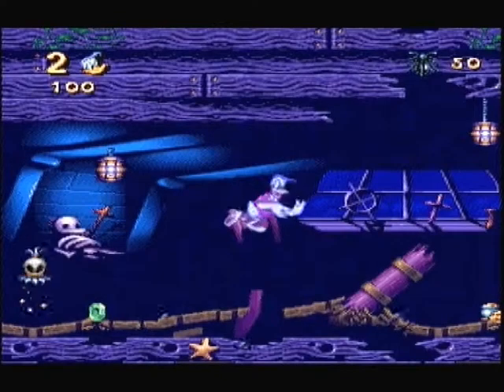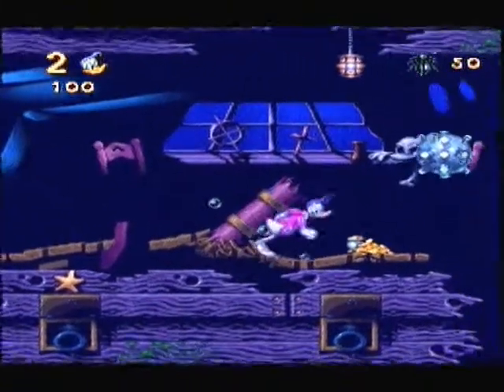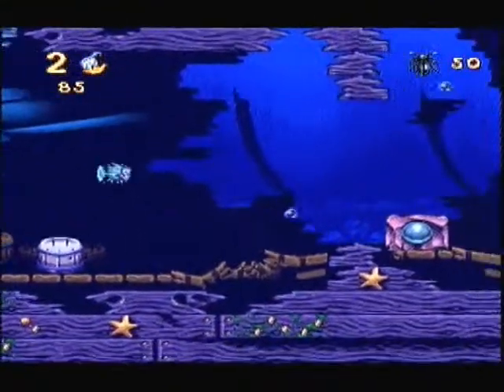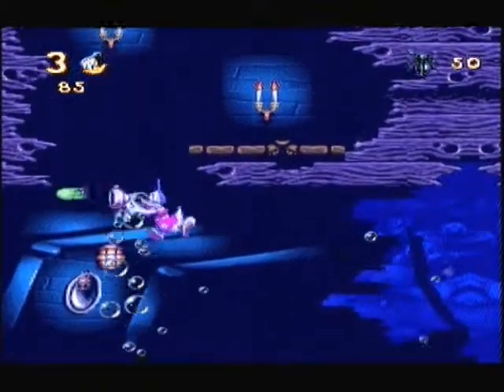Let's Play: Maui Mallard (#6) Video Game Logic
We explore the bottom of the sea to find some dead guy who can apparently help us in our search for Shabuhm Shabuhm!